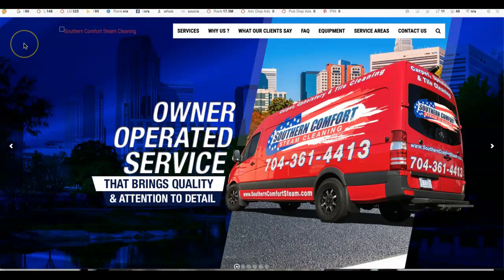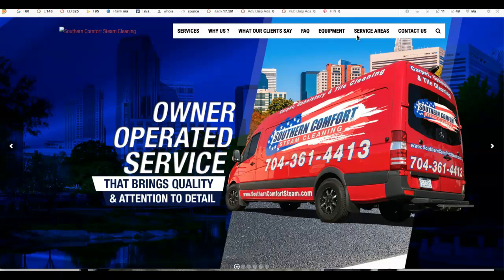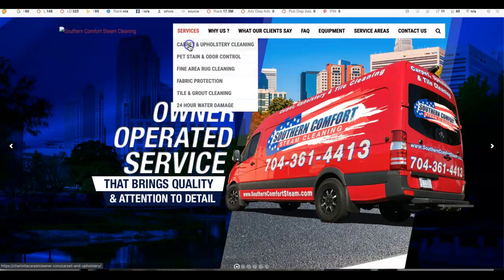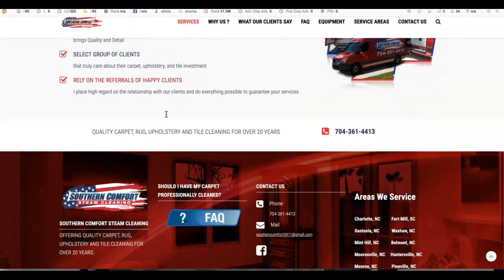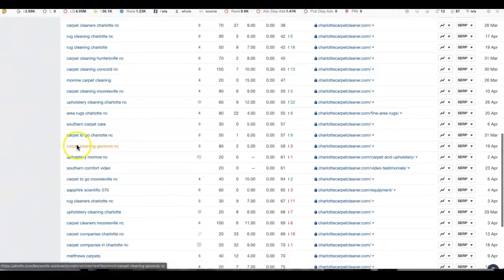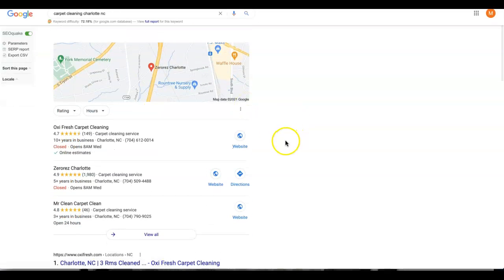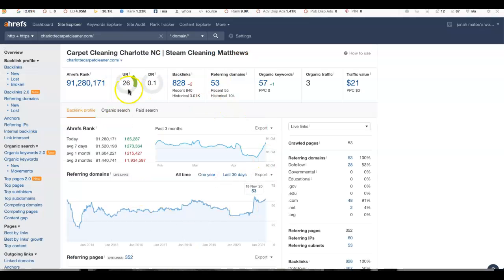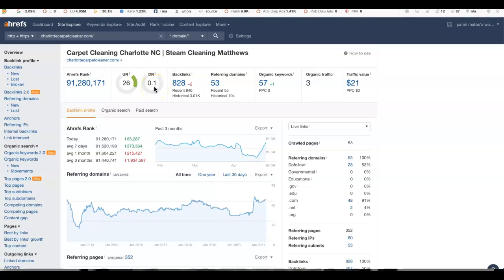Southern Comfort Steam cleaning